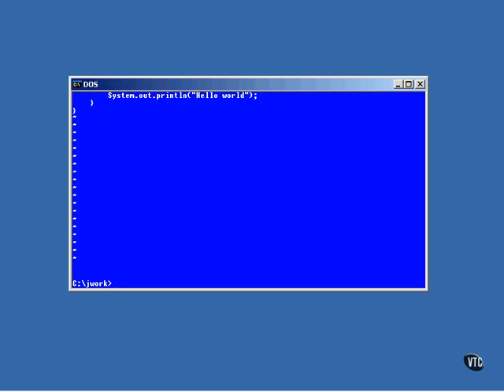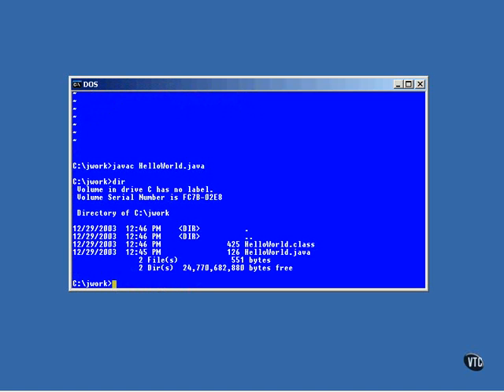Writing and Compiling a Program